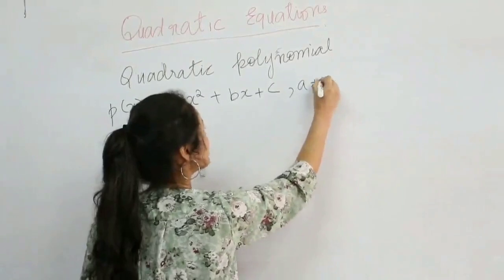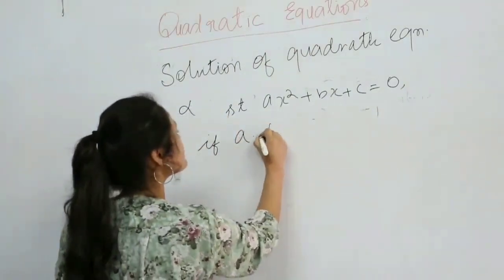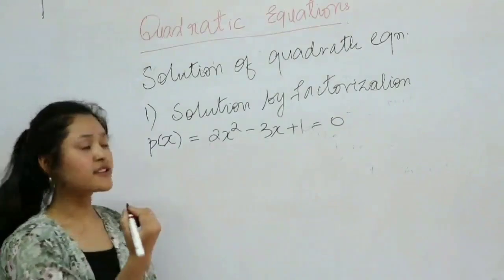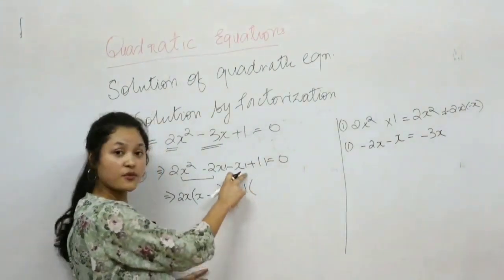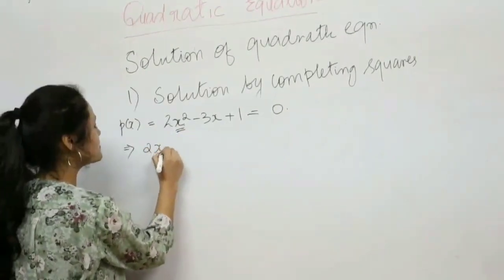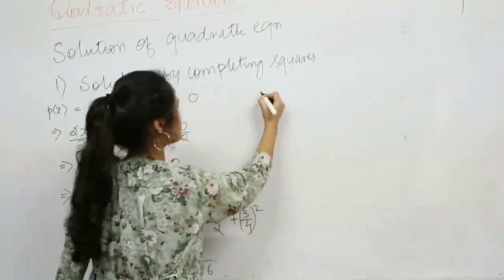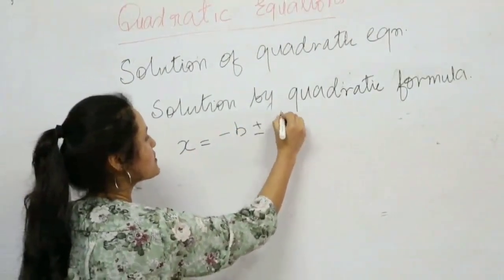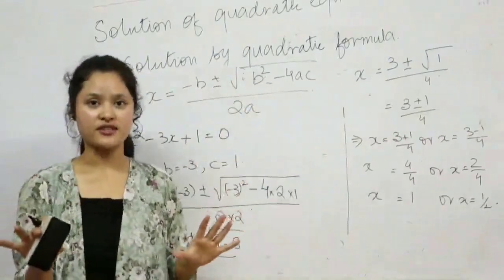Quadratic Equation for Class 10 (Part 1) (MBOSE Syllabus) - Developed by SCSTE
further  improvement.